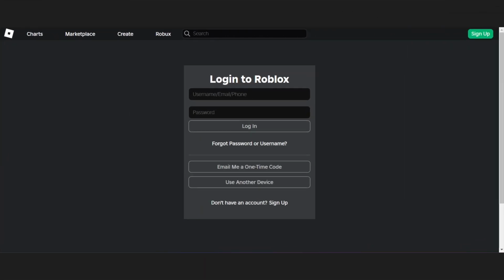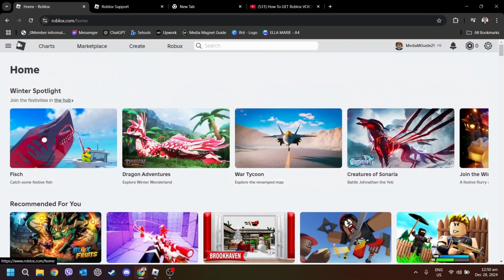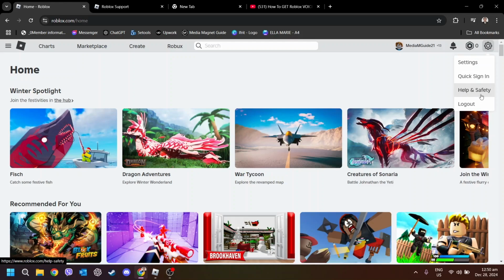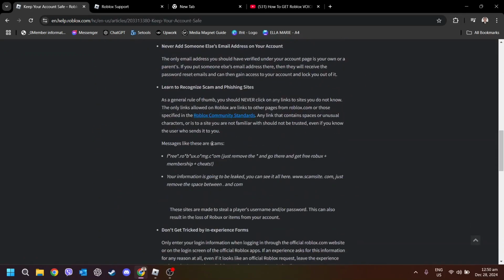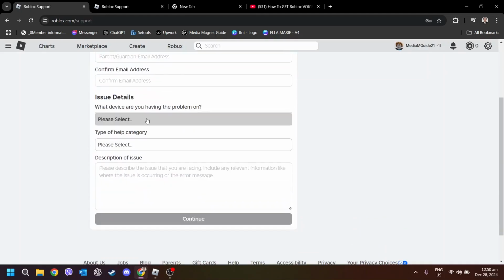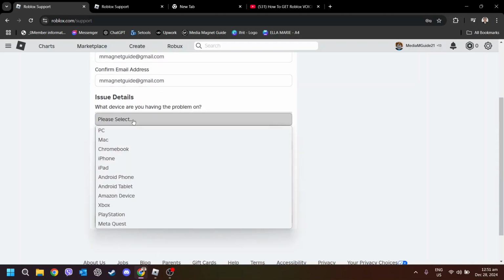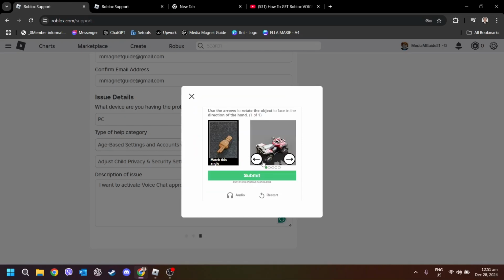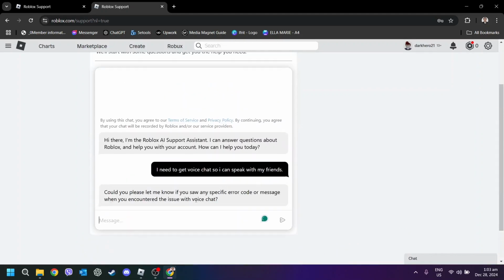How to Get Voice Chat on Roblox Without ID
Find out how to access Roblox voice chat without providing an ID verification.